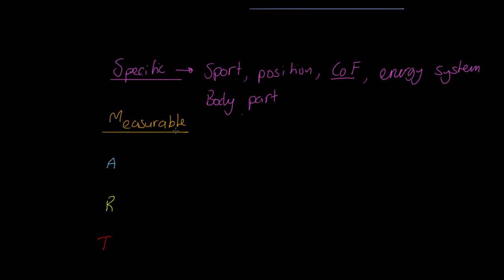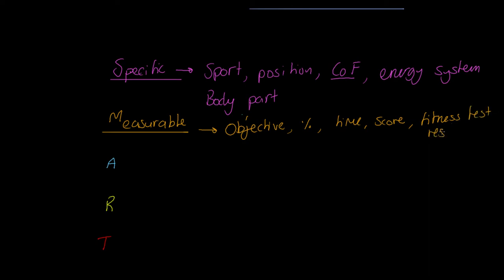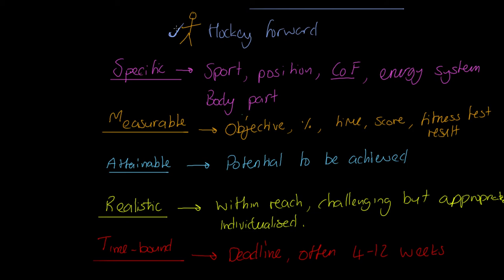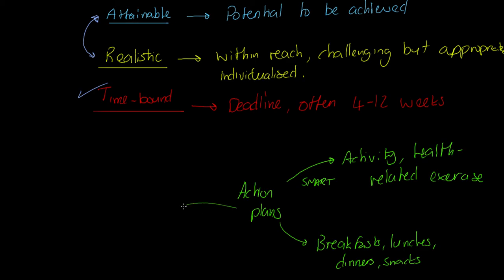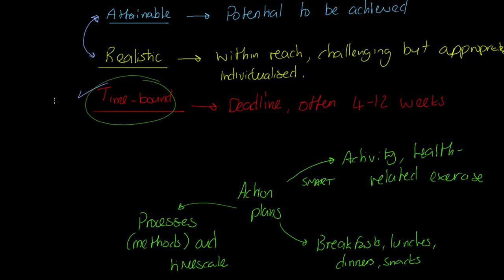CCEA GCSE PE - The SMART Principle